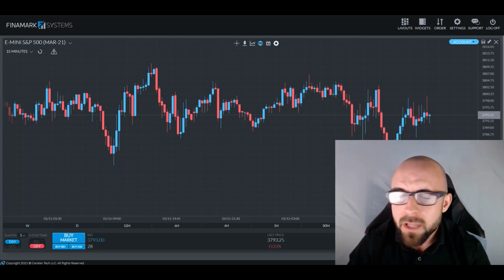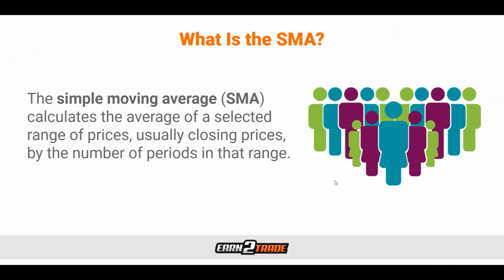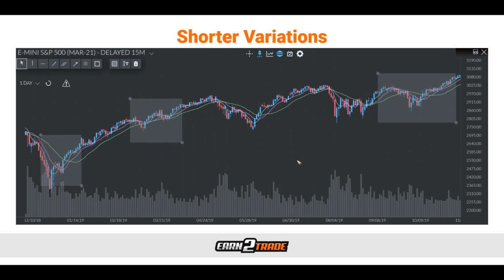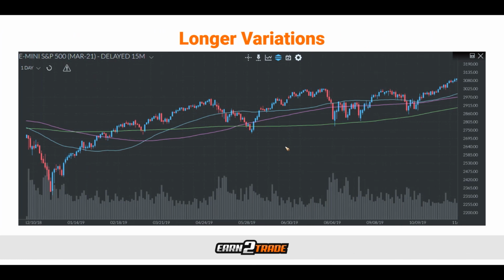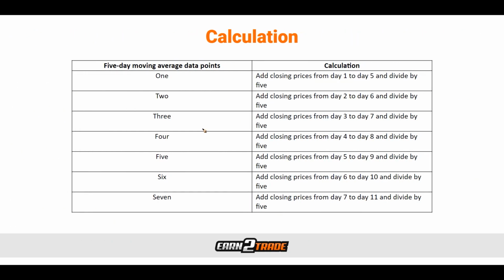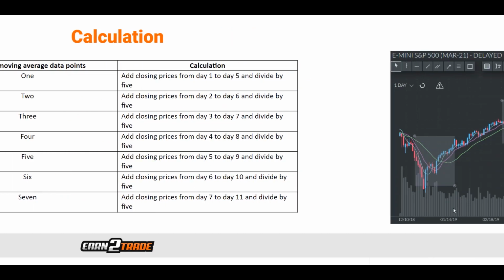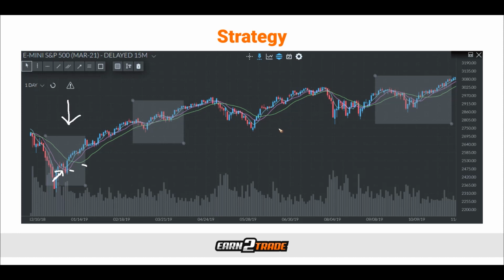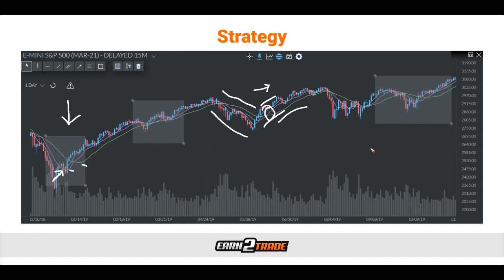Simple Moving Average Explained - Tips and Strategies For Trading The SMA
You will come across the term Simple Moving Average (SMA) on numerous occasions when studying charts. It’s a means of averaging the movement in investment markets to identify short-, medium-, and long-term trends. There is a hedge between the length of the averaging period, the trendline’s strength, and buy/sell signals.

0:00 Music Intro
0:12 Intro
1:46 Disclaimer
1:59 SMA
2:25 Variations
4:31 Longer variations
5:26 How it works
6:57 Calculation
8:15 Strategy
12:10 Final thoughts

YOUR CAREER AS A PROFESSIONAL TRADER STARTS HERE 👇
EDUCATION